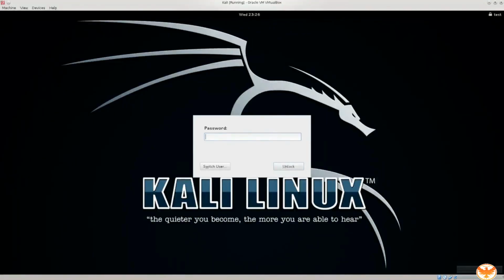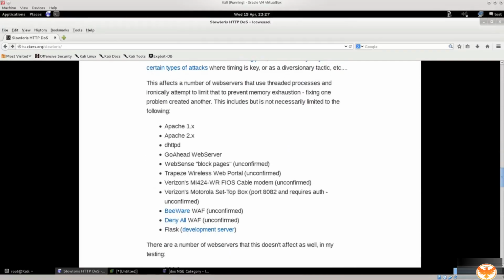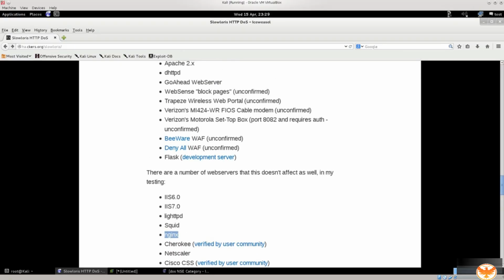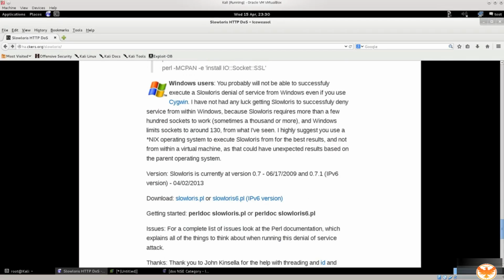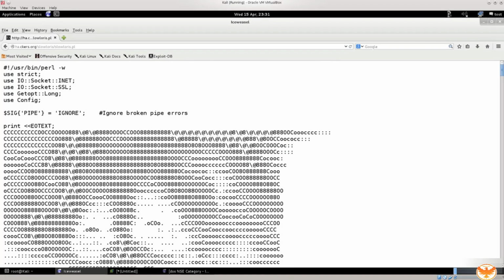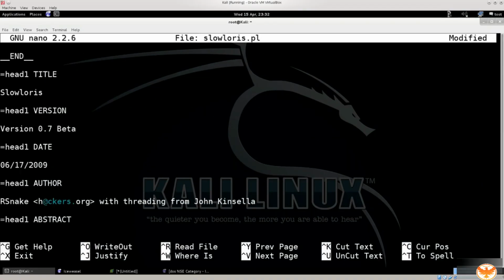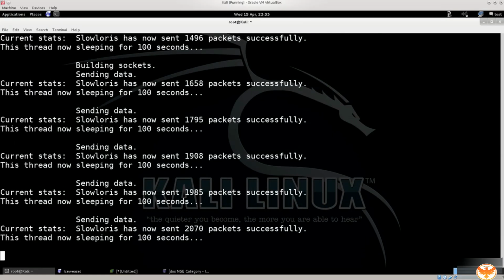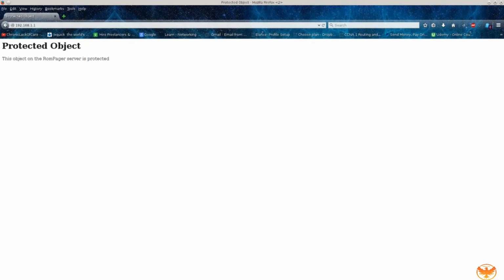Slowloris Is A Denial Of Service Attack Using This Tool Kali Linux